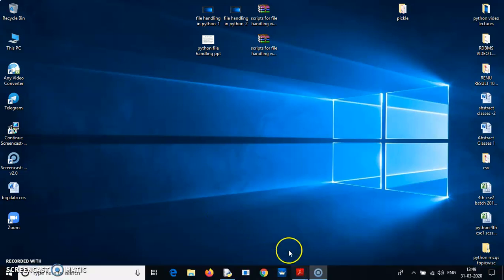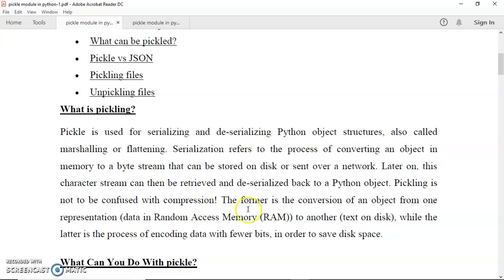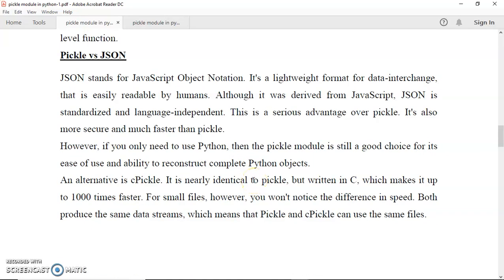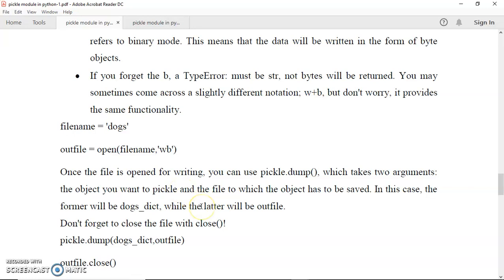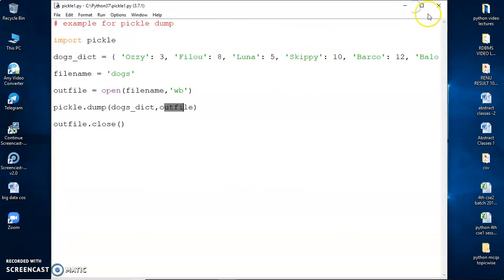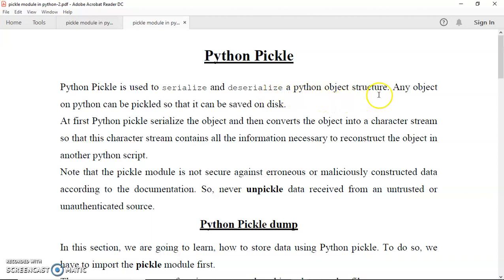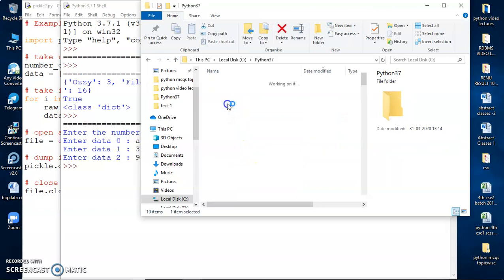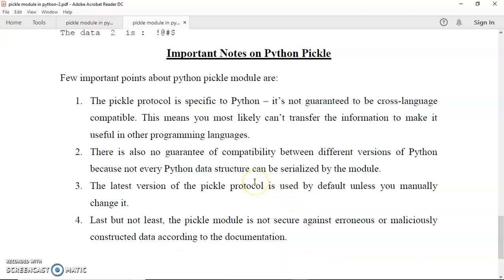Python Programming 26 File handling in python-3 Binary files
Working with binary files. Usage of pickle module